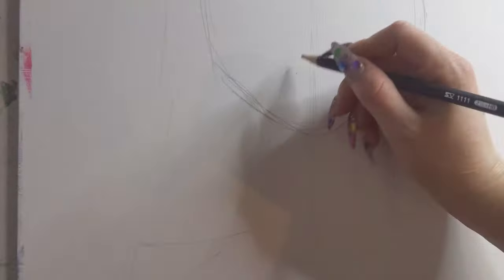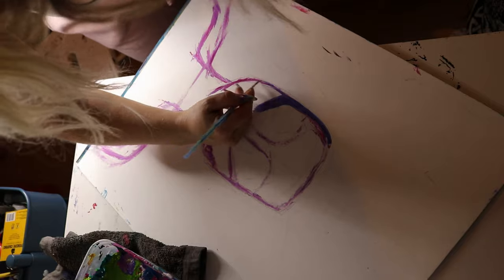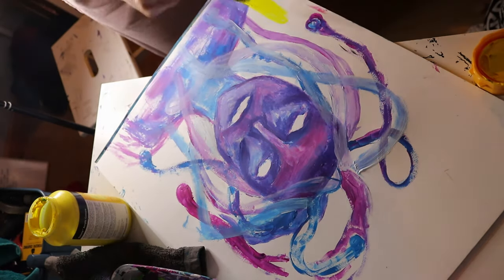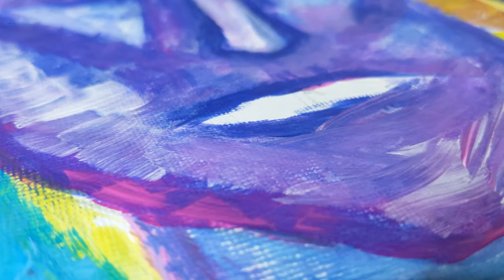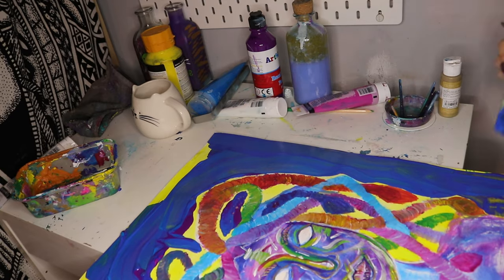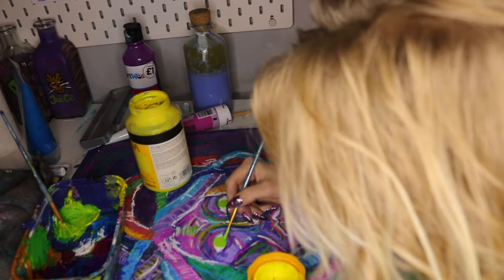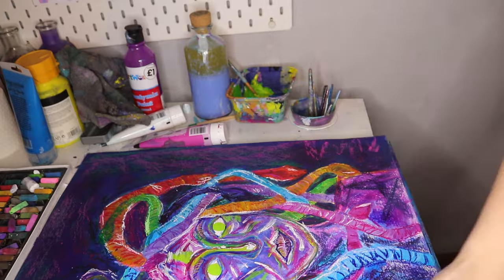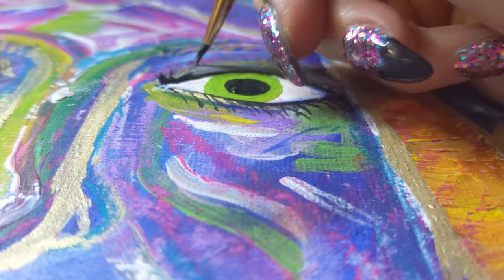Painting Medusa rainbow snakes with Acrylic and Pastels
So yeh I've made Medusa into some kind of Cyber goth and my grandma thought I was painting tulips.